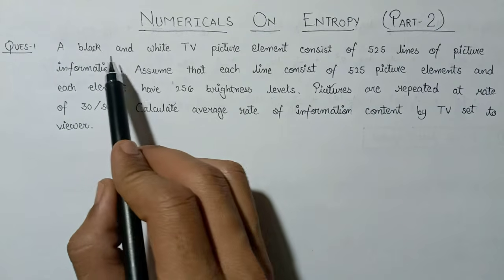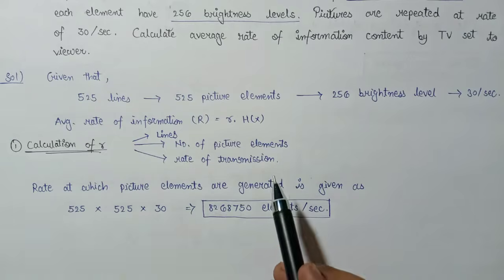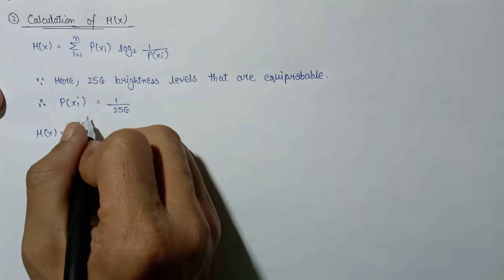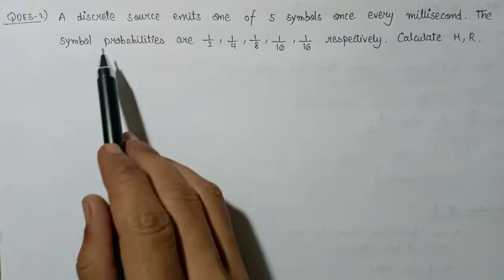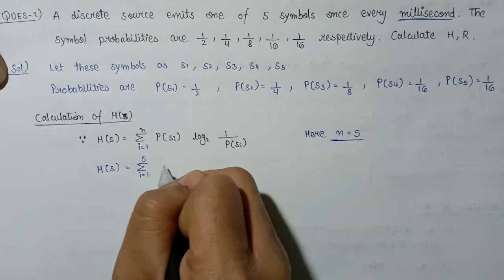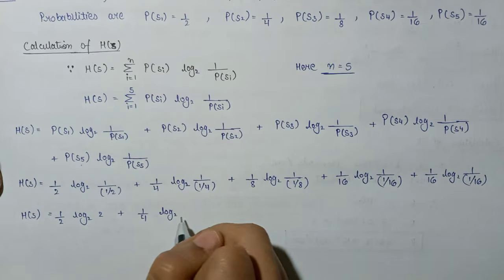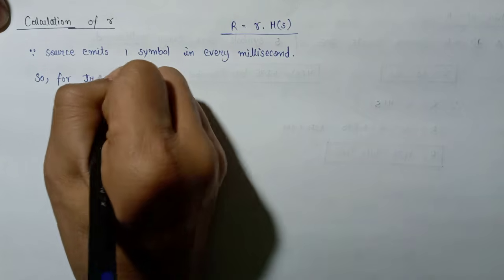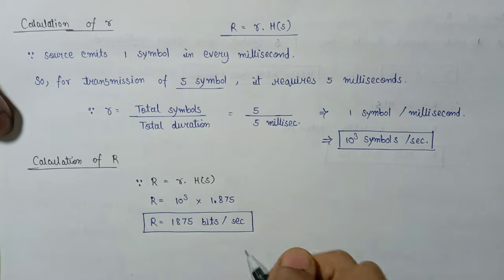Numericals on Entropy (Part-2) | Information Theory and Coding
Here, this video is a part of Radiation in Electromagnetic Theory.

information theory and coding ktu
information theory and coding ktu 2019 scheme
information theory of communication
information theory and coding rtu
information theory and coding by rtu wallah